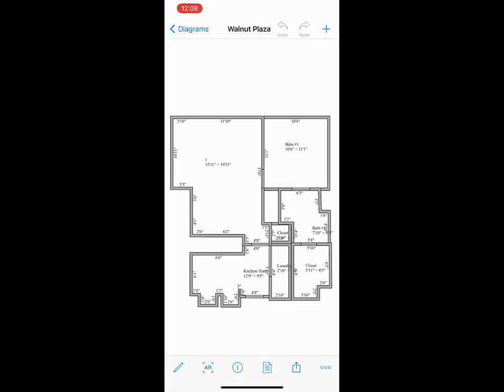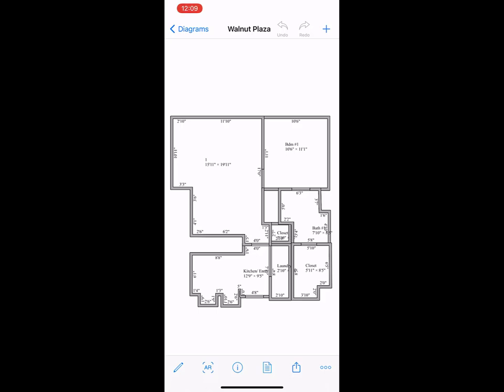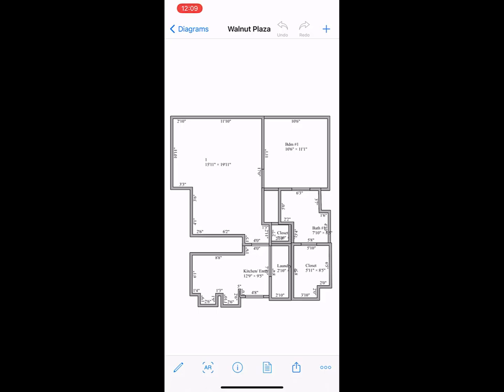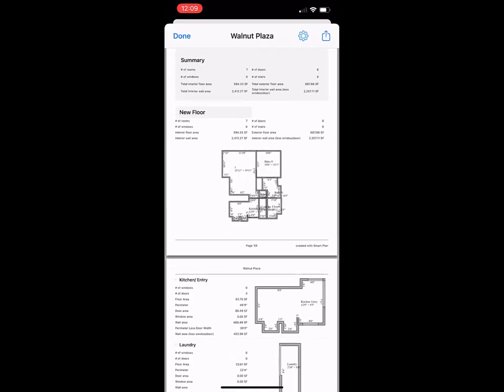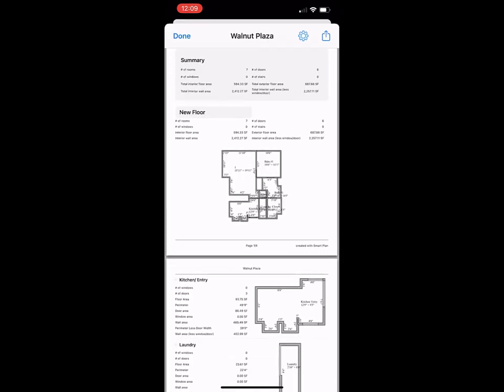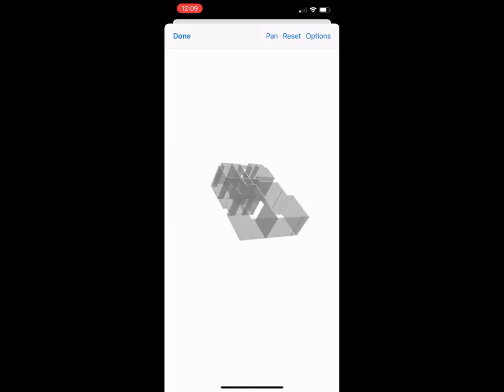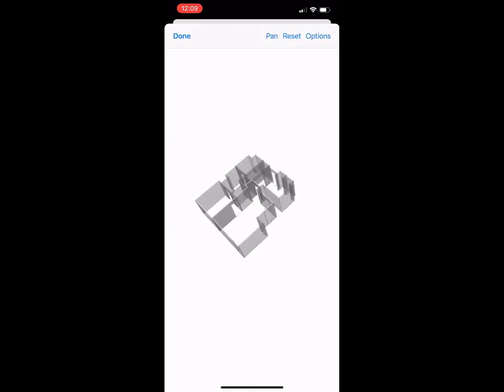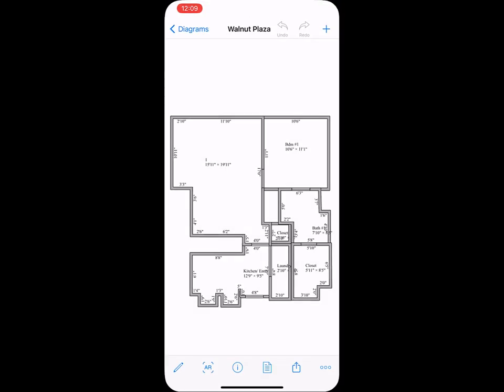Intro to RenoPlan for iPhone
In this video get an introduction to the RenoPlan App powered by MeasureSquare. A new app for Remodelers, home flippers, flooring or other contractors to scope a project:

Get a Quick Tour

     - measure/draw a room
     - put rooms together to form a floor plan
     - generate a report with all room info and floor plan